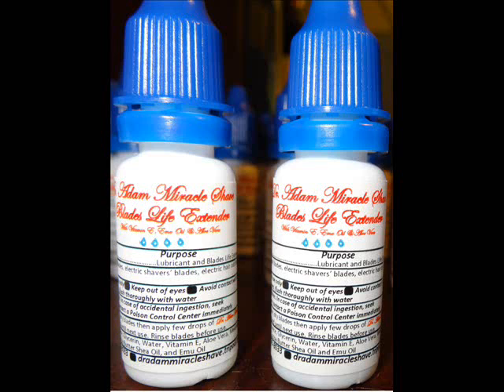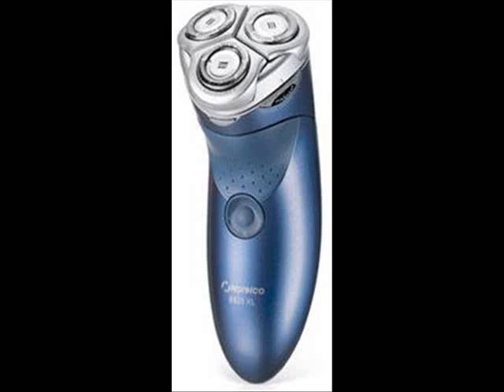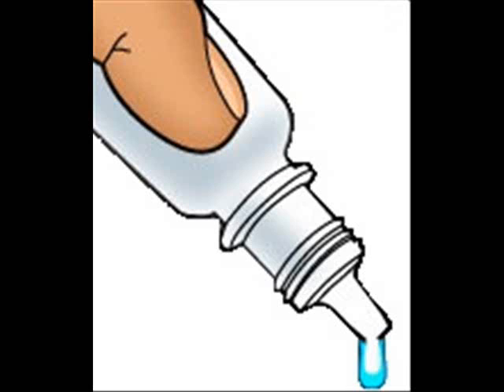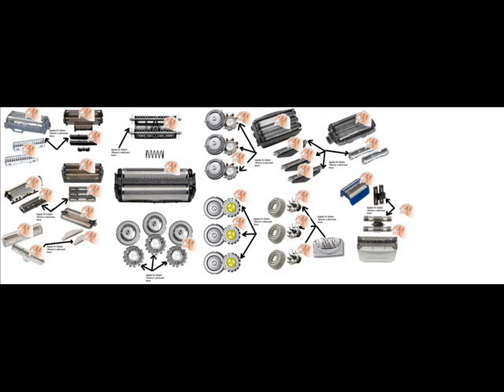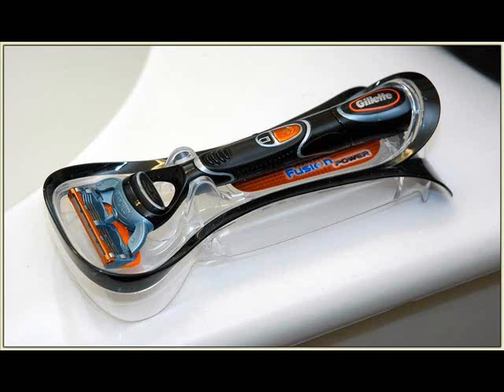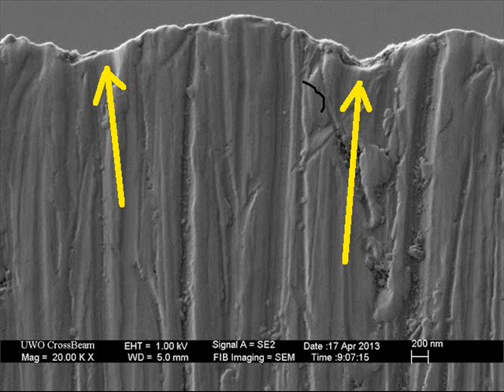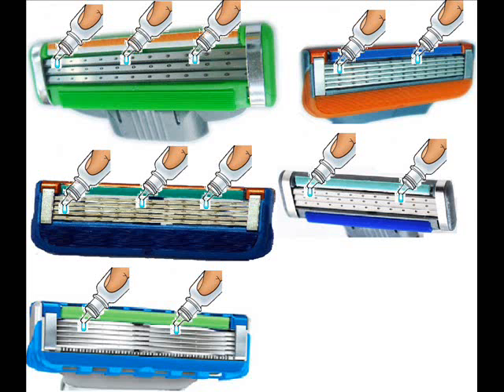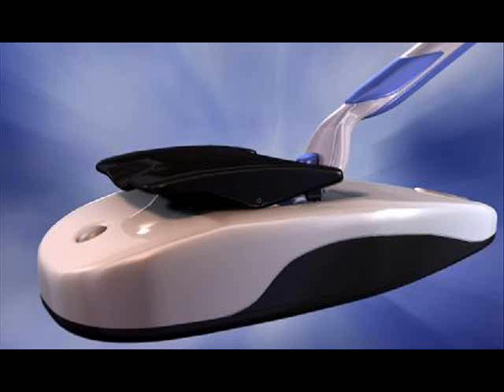Dr Adam Miracle Shave Lubricant and Razor Blade Life Extender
Dr Adam Miracle Shave Lubricant with blend of Aloe Vera and Vitamin E extends the life of razor and electric blades.
It can be found on ebay and it is backed by 100% money back guarantee for the unused portion of the bottle.It comes in many different fragrances , Jasmine, Gardenia, Musk, Apple, and Lavender. It will give you a glide feeling shave with vitamin E and Aloe Vera plus other blend of oils. Directions for use: After shaving, dry blades, then apply few drops of Dr Adam Miracle Shave Lubricant on the blades and let stand until next use. Next Shave, enjoy a gliding and smooth shaving experience.